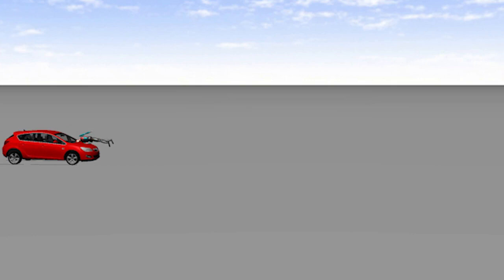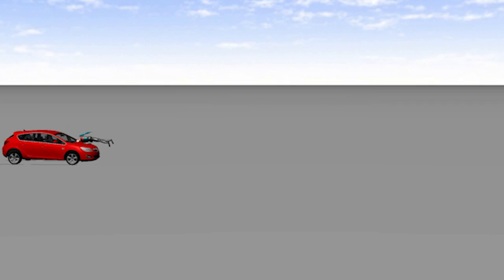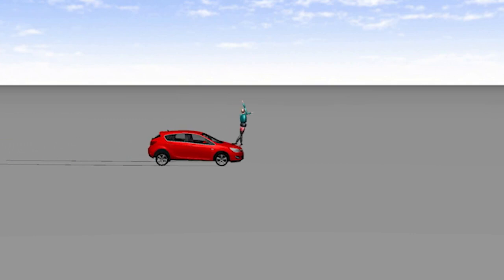Road Traffic Collision Investigation Reports - A Guide for Personal Injury Litigators - Webinar